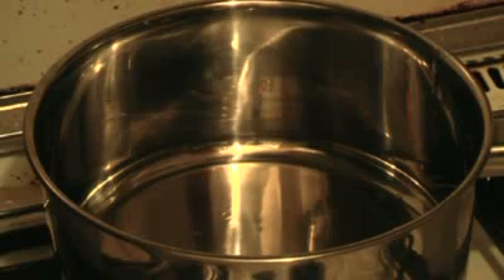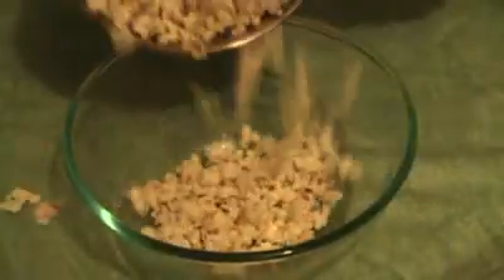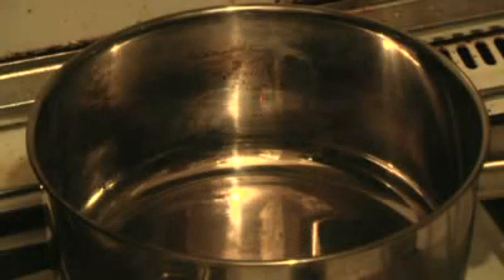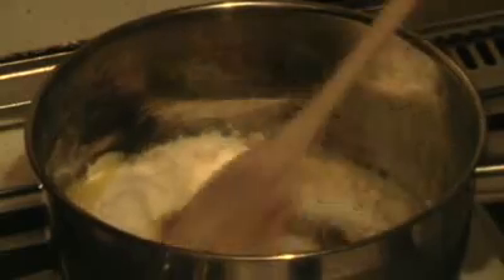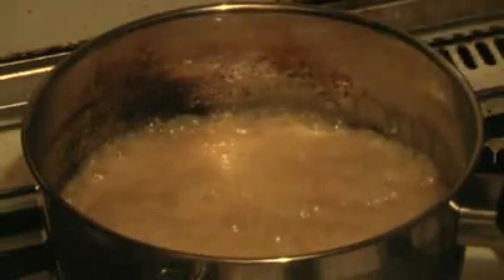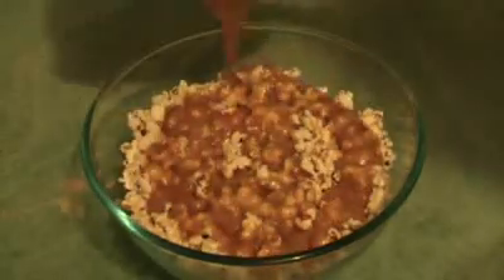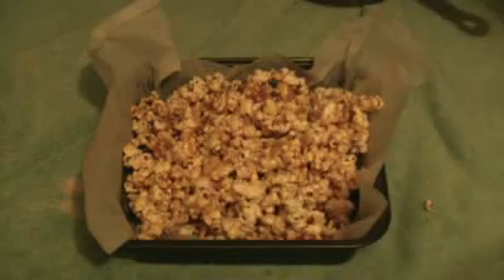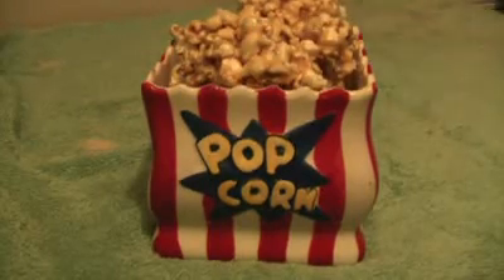HOMEMADE HONEY CARAMEL POPCORN